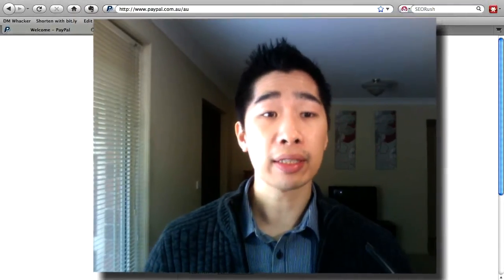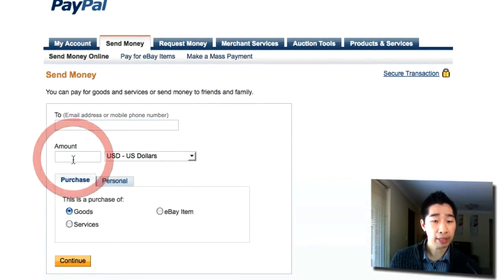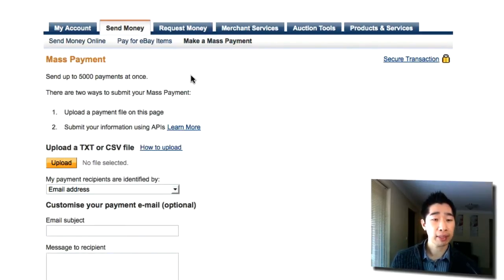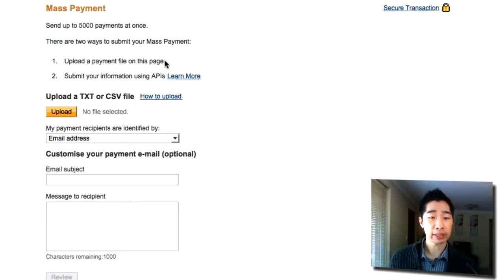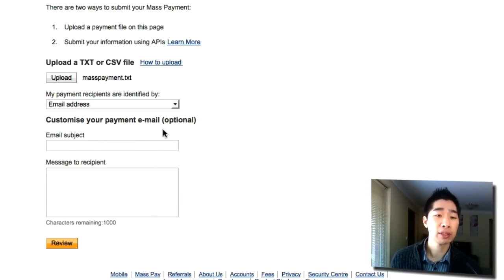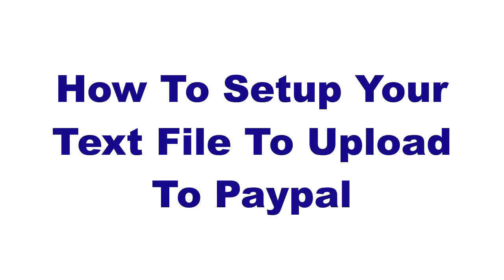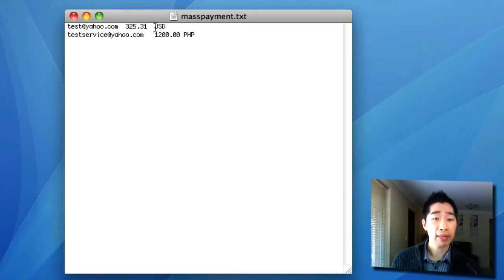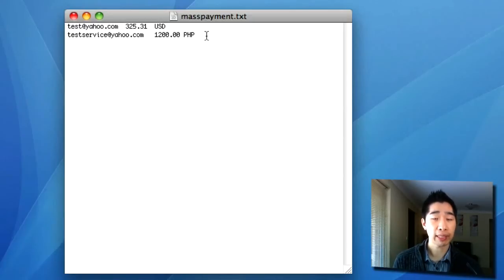How To Pay Your Outsourced Team Using Paypal Mass Payment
Inside this video tutorial I show you how to pay your virtual assistant or virtual staff via Paypal's Mass Payment system. This will reduce your fees and also allow you to bulk pay easily.

A question that I've been asked regularly is how come you don't use Xoom anymore? And, the reason why is because Xoom is only restricted now to U.S. and I used to use Xoom because its fees are lower than Paypal but because has been restricted and I'm in Australia, and no doubt there are many people outside the States outsourcing to the Philippines, you need to find another method.

Yes, Paypal is a little bit more expensive but I found a quite good way to be able to pay at a lower rate in comparison to using Xoom. So what I'm going to be showing right now is how I use what we call the Mass Payment system in Paypal — not a normal way but Mass Payment system in Paypal.

This method actually reduces your fees. It does require you to submit a text file and also do some extra little bit of clicking through but it will save you on the fees in comparison to paying $4 US or so per transaction, you might be paying up to a dollar at most. So it's about four times less. All right, let's just jump over and I'll show you how to set it up inside your system. See all the step by step procedures I've laid out in the video.

I know Paypal can charge quite a high fee for just one transaction, which is why I've recommended the Mass payment method inside of Paypal.